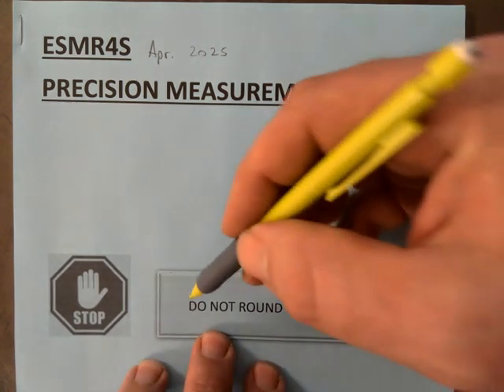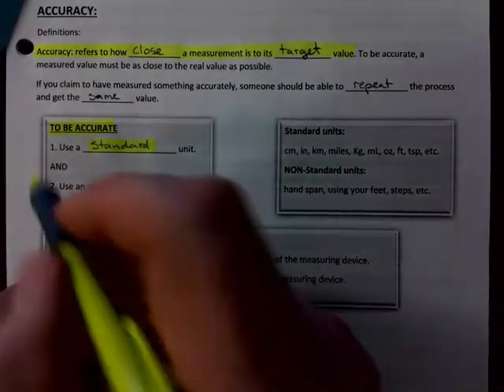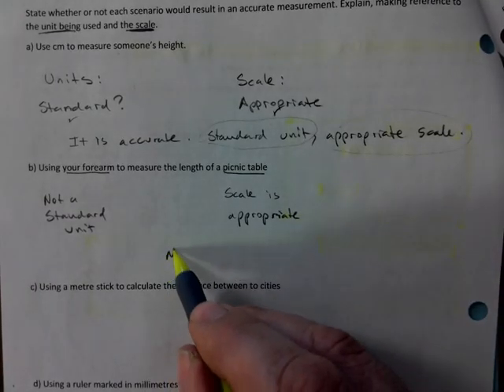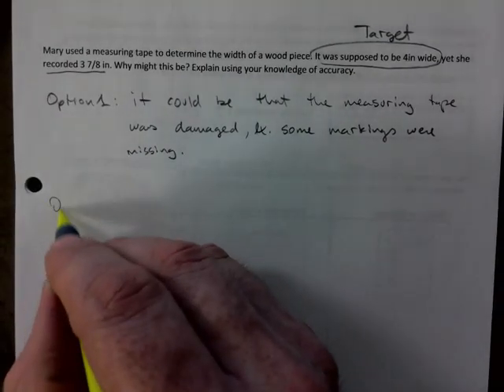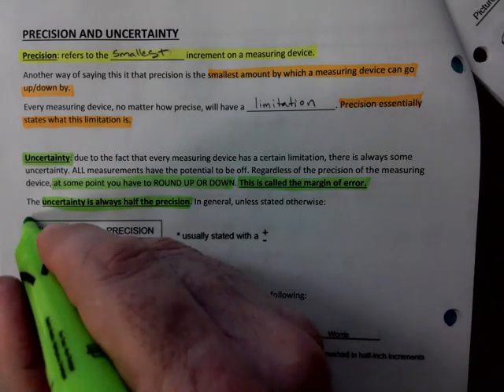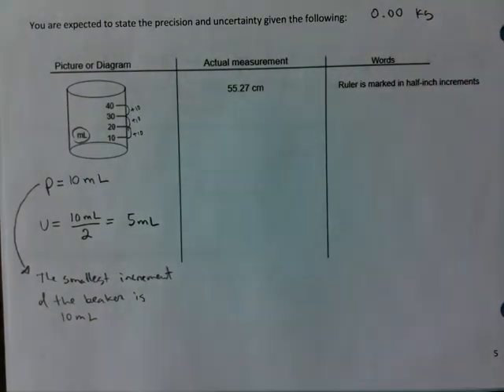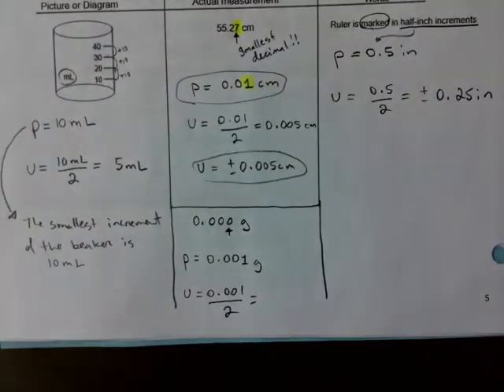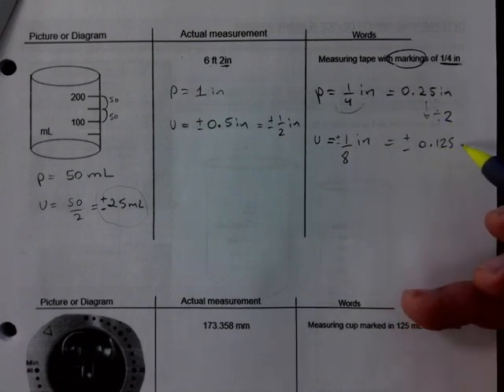ESMR4S - ACCURACY, PRECISION & UNCERTAINTY, INCLUDING EXAMPLES